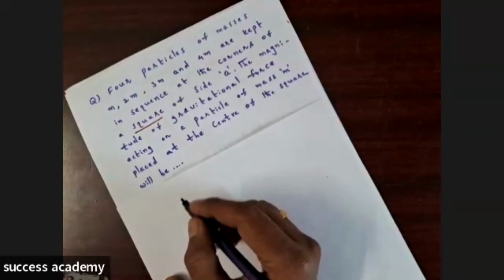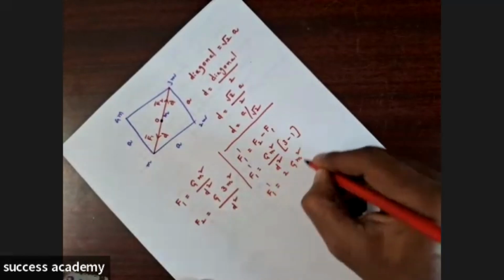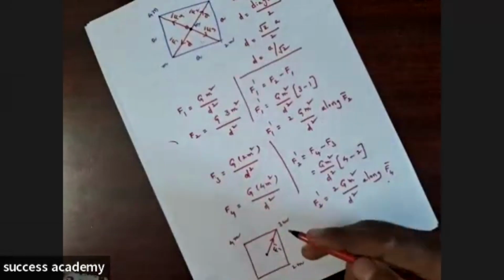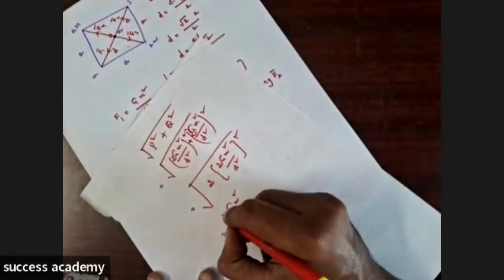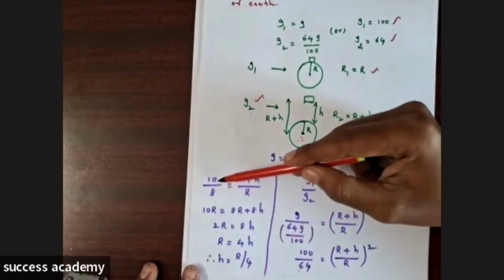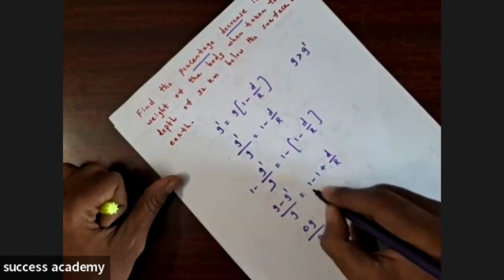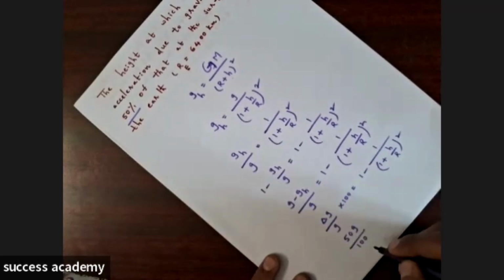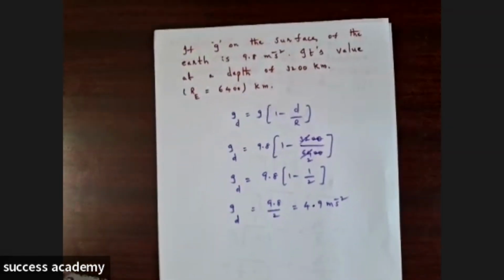GRAVITATION PART 2